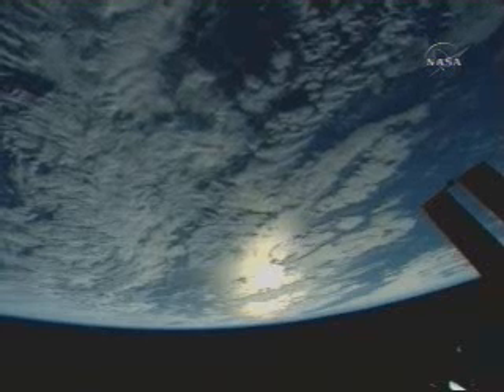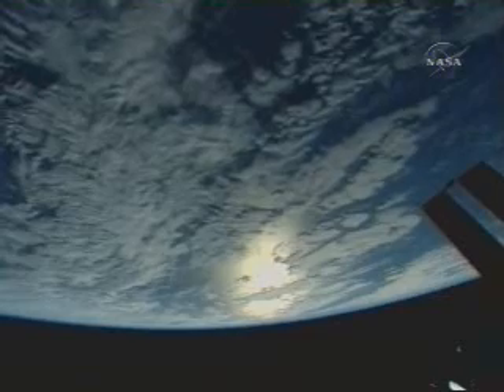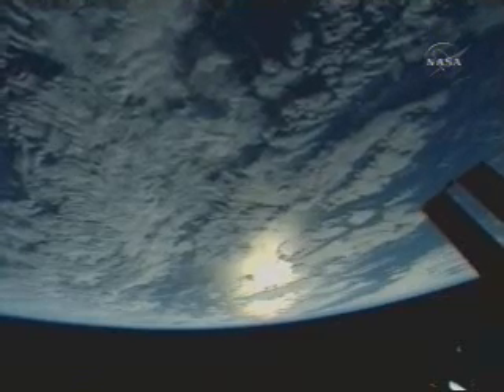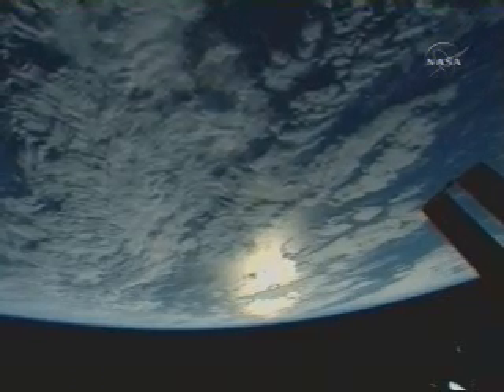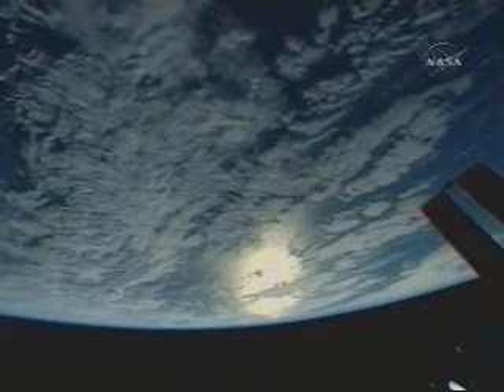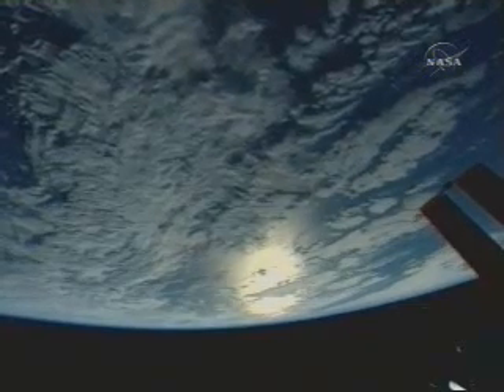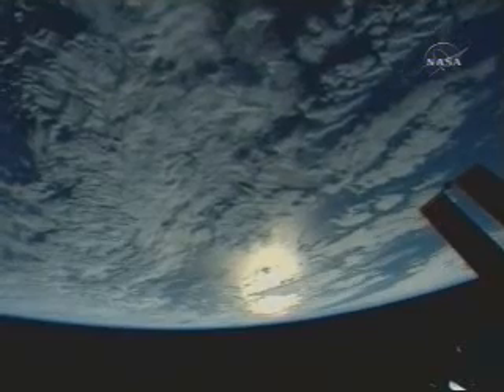View From ISS: Crossing the Southern Pacific Ocean 10/03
Live View From ISS: Crossing the Southern Pacific Ocean 10/03/2007